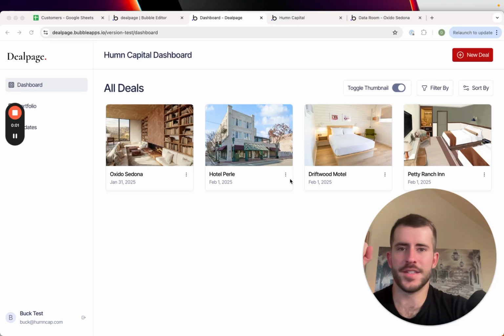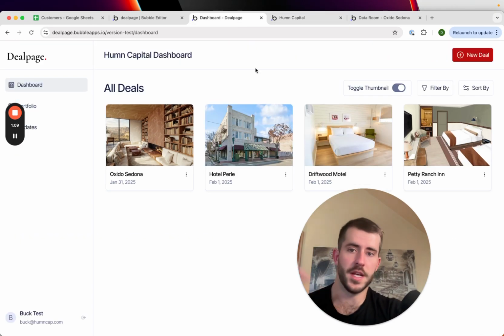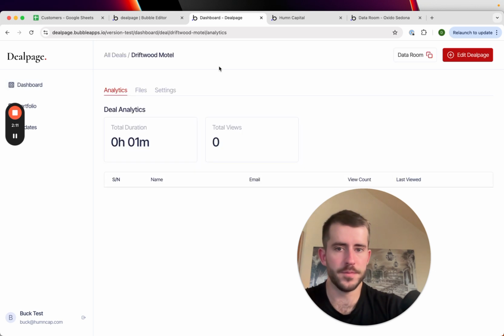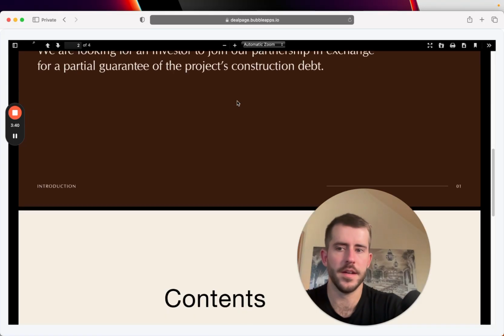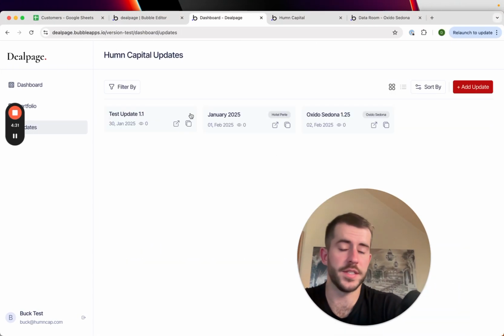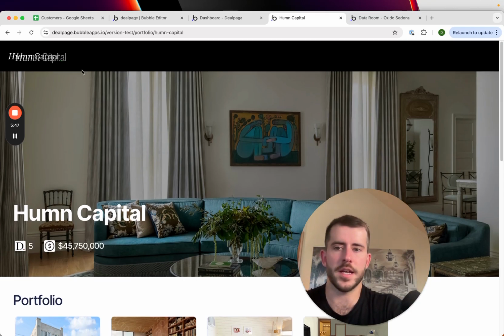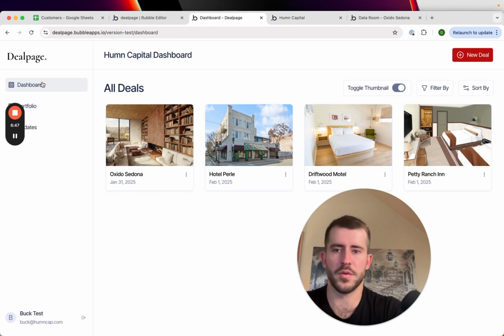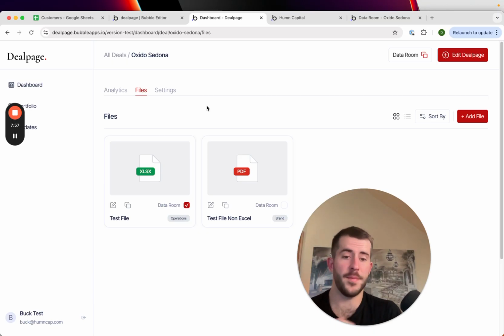Bootstrapped Real Estate Developer Software - V2 Update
Sign up for Dealpage pre-launch to create professional real estate investor materials in minutes with DealPage:

NEW: DealPage's automated investor presentation builder helps real estate developers raise capital 3x faster. Stop wasting time on PowerPoint - create professional deal pages, investor decks, and portfolio pages in minutes.

CHAPTERS:

0:00 - Real Estate Deal Software Overview
0:36 - What's New in DealPage V2
0:56 - How to Create Deal Pages
1:38 - Step-by-Step Deal Creation Tutorial
2:11 - Secure PDF Sharing Features
2:58 - Track Investor Engagement
4:03 - Automated Investor Updates
4:33 - Portfolio Page Builder Demo
6:56 - Virtual Data Room Setup
8:25 - Future Development Roadmap

KEY FEATURES COVERED:
- Create beautiful investor presentations in minutes
- Track who views your deal pages & for how long
- Secure data room for sensitive documents
- Professional portfolio pages for your track record
- Automated investor updates & communications
- PDF deck hosting with engagement tracking
- Mobile-friendly deal pages that close faster